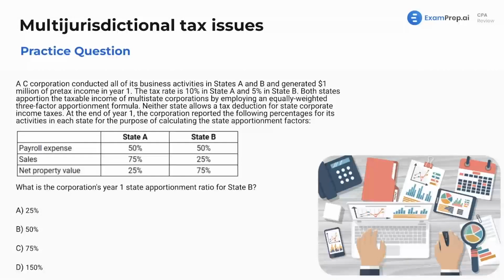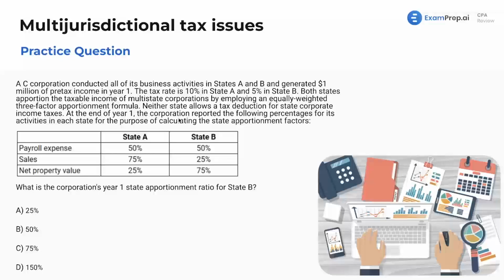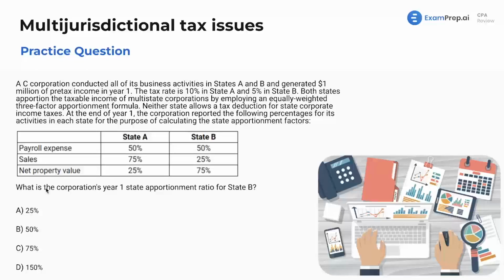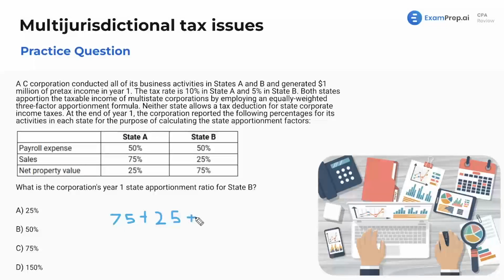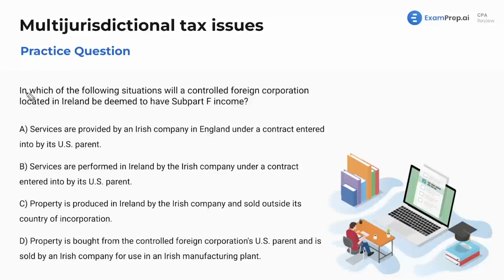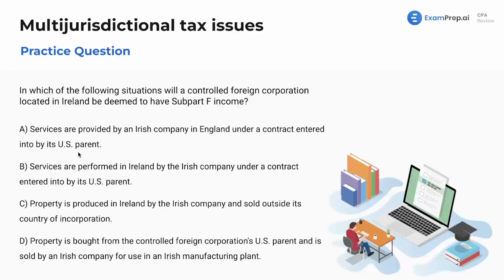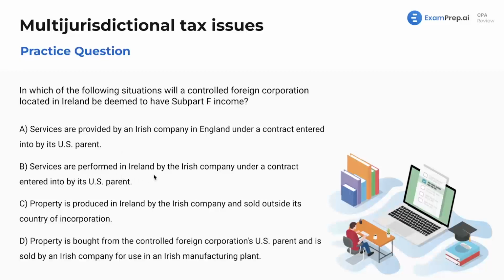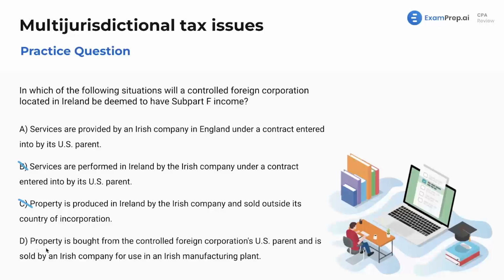Multijurisdictional Tax Issues - Practice Questions [CPA Prep]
🎓 Lesson Overview:
In this lesson, Nick Palazzolo, CPA, tackles the complexities of multijurisdictional tax issues through a series of practice questions, making it easier to grasp the intricacies involved. Get ready for a deep dive as Nick guides you through the calculation of a corporation's state apportionment ratio, demonstrating the process using an equally weighted three-factor formula. Later, he clarifies the conditions under which a controlled foreign corporation located in Ireland realizes subpart F income. With Nick's clear explanations, you'll learn to navigate the nuances of cross-border taxation and apply critical thinking to address potential exam questions on this topic. Keep up with Nick's logical reasoning to stay sharp and confident in tackling these multifaceted tax challenges.

🔍 Key Topics Covered:
- Multijurisdictional Tax
- State Apportionment Ratio
- Cross-border Taxation
- Practice Questions Tax